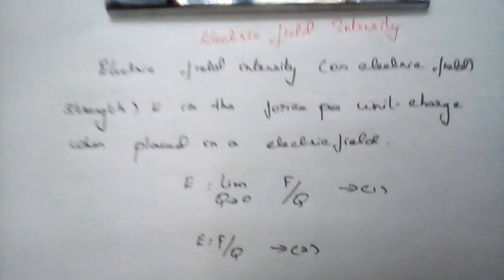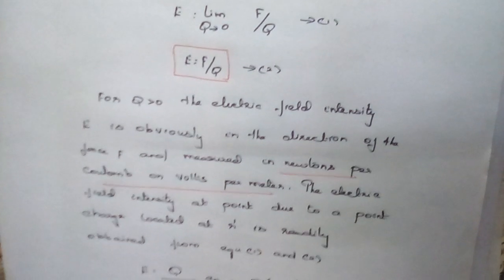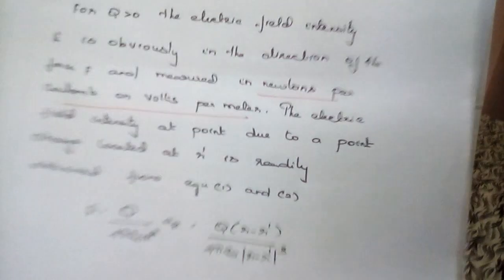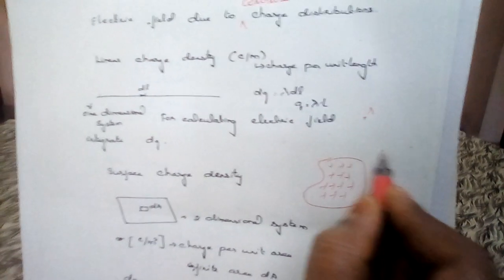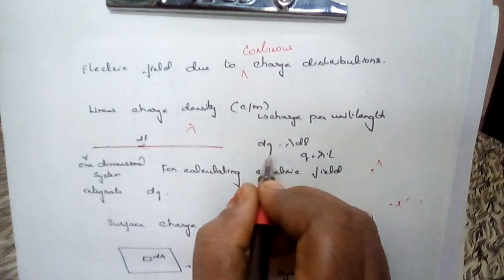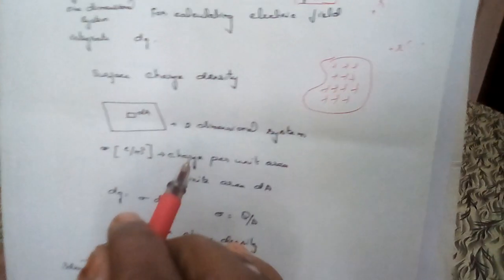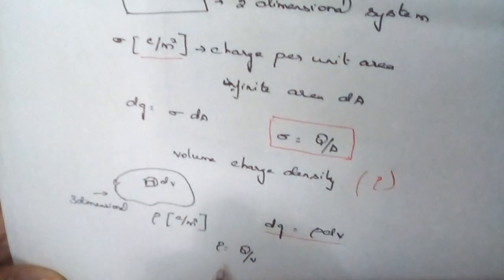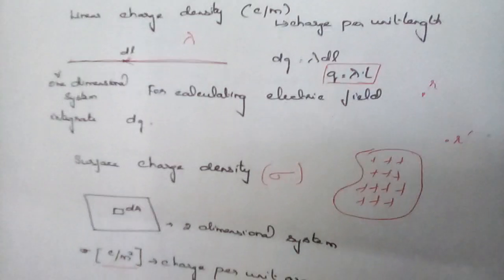Electric Field Intensity due to Continous Charges